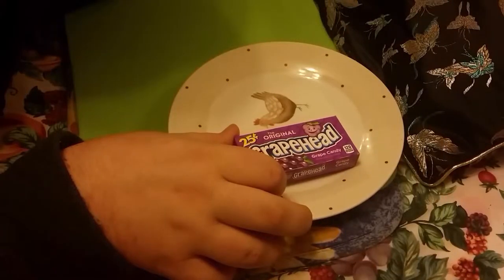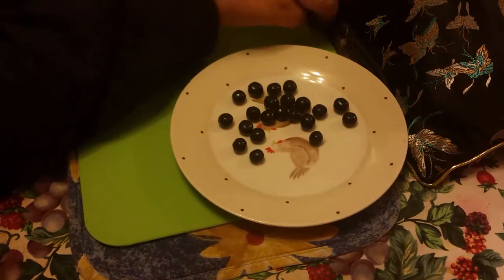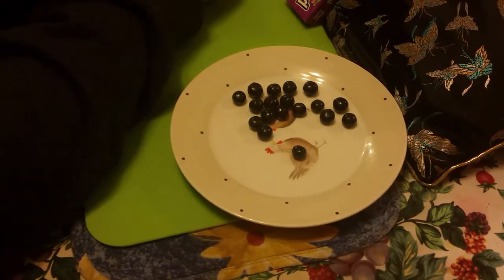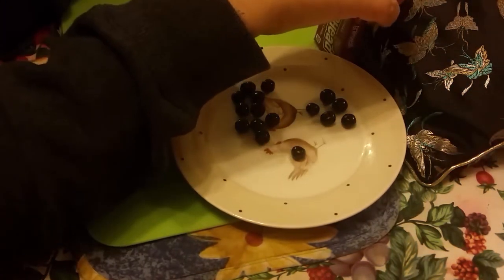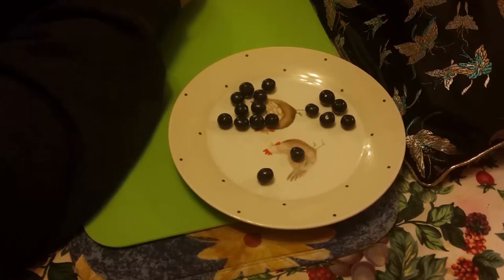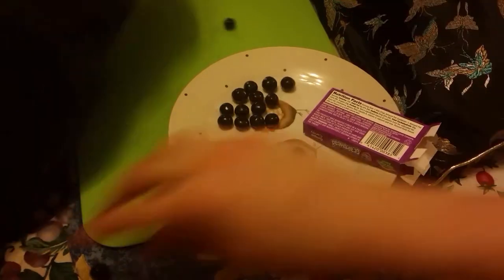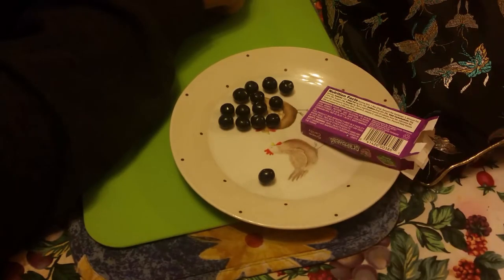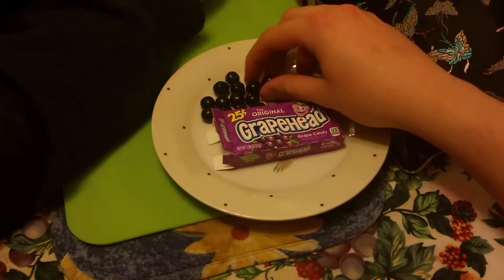american candy review grapehead